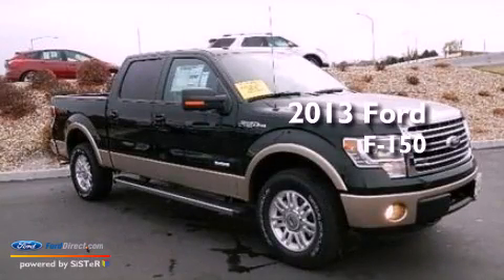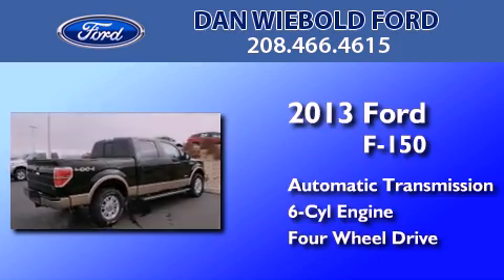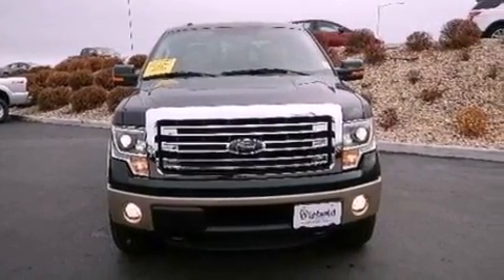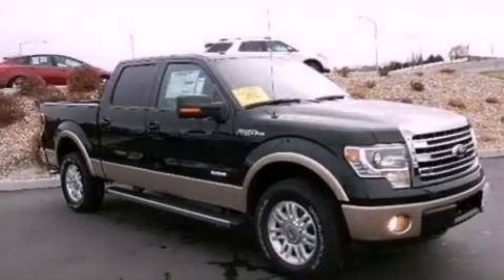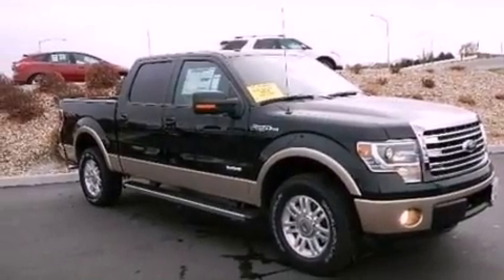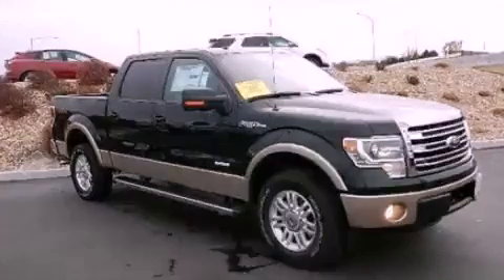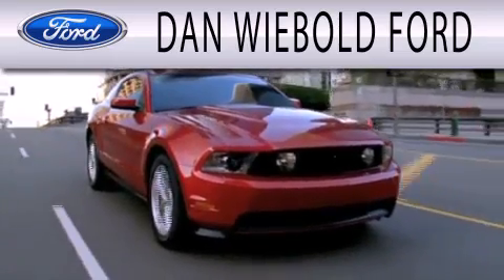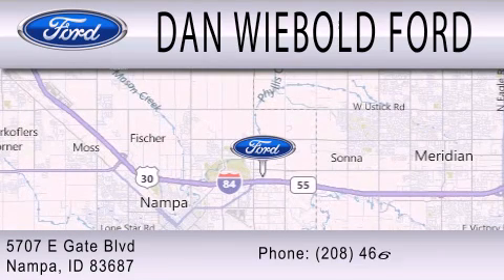2013 FORD F-150 Nampa ID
Year : 2013
 Make : FORD
 Model : F-150
 Engine : 3.5L V6 24V GDI DOHC TWIN TURBO
 Trans . : 6-SPEED AUTOMATIC
 Exterior : GREEN GEM METALLIC
 Miles : 23
 Interior : PALE ADOBE
 Stock : 135028

 5707 East Gate Blvd.